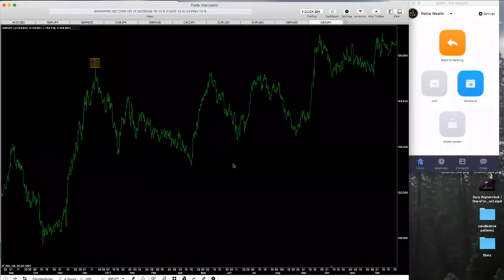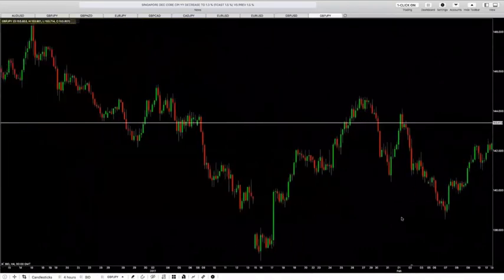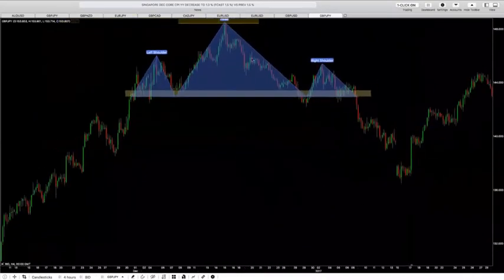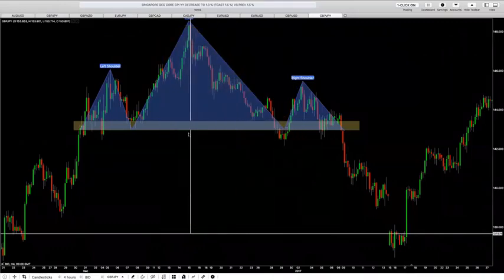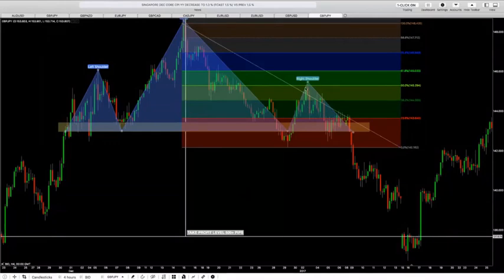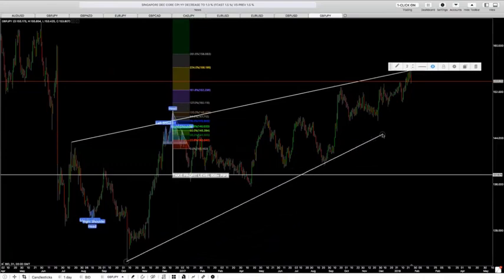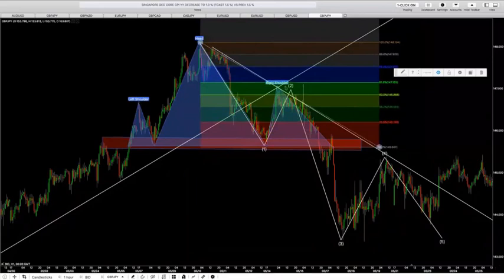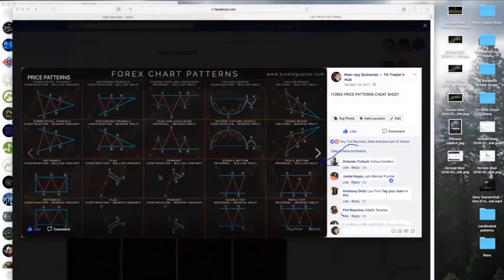How To Identify And Trade Head And Shoulders In Forex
How to properly identify and trade head and shoulders in Forex market chart.